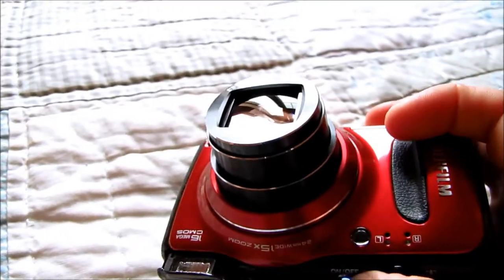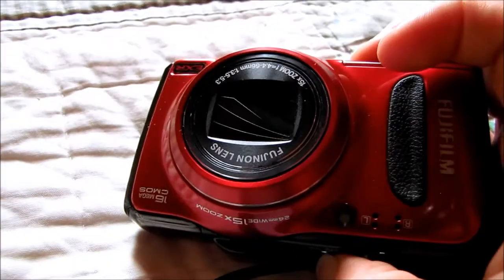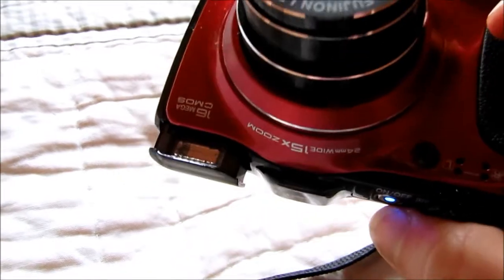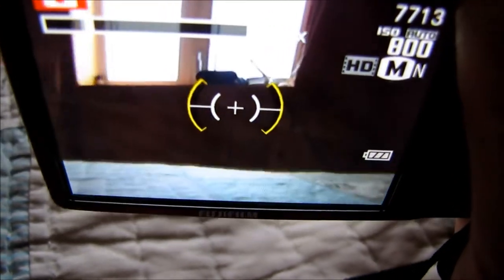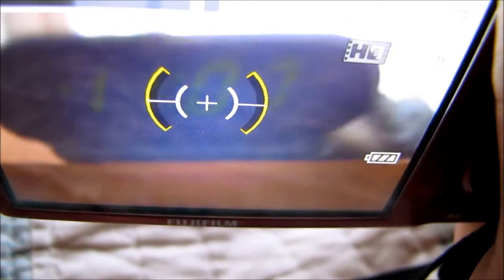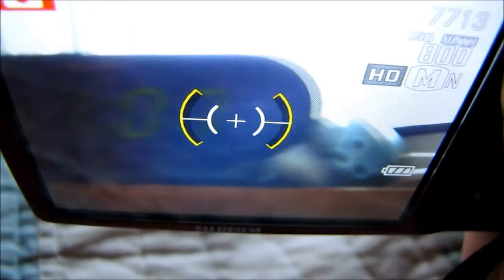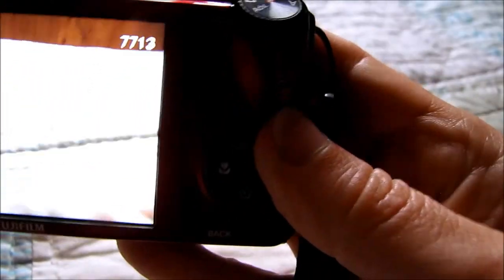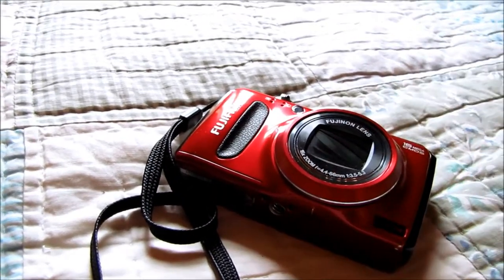Fuji Finepix F550EXR Vs Canon PowerShot SX20IS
These are the two cameras that I use for both photographs and video.

Please give credit if inspired by my creations :) I encourage everyone to have fun and be creative! The content on this channel are my original creations, if you have been inspired to use or expand upon my content for commercial use (on your website, blog, book or YouTube channel) Please contact our channel directly. Let us know and we may also link back to you :)
Thanks!

I created or have permission to use all photos and videos in this video.
I own all of its all original content.

This channel provides general information and discussion about DIY's, food and wellness and related subjects.  The content provided on this channel, and in any links, are not intended and should not be construed as medical or professional advice.  If the viewer or any other person has any concerns, he or she should consult with a professional.  All DIY projects are purely “at your own risk”. The creator does not provide any assurances nor accept any responsibility or liability with regard to quality or safety. No information is to be taken as medical or heath advice pertaining to any individual specific health or medical condition.  You agree that the use of any information is at your own risk and hold the creator harmless from any and all losses, liabilities, injuries or damages resulting from any and all claims. This channel may accept free products and forms of advertising, sponsorship, or other forms of compensation.  Product reviews are based on personal opinion of the product at the time of the review.  Any product claim, statistic, quote or other representation about a product or service should be verified with the manufacturer, provider or party in question.

Videos on this channel are not intended for children.  Any videos that may appear child friendly are targeted towards parents, guardians or caretakers of children and should not be viewed by children.